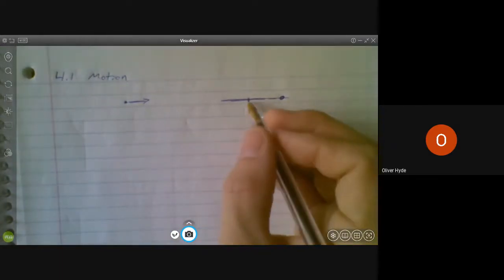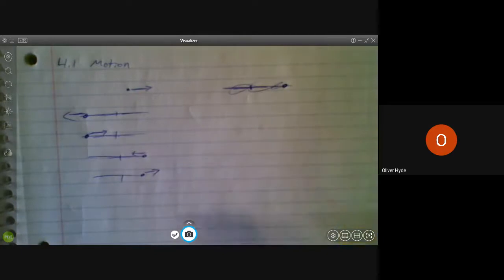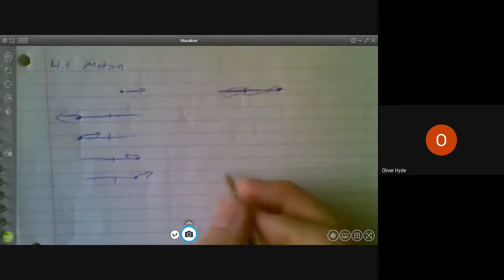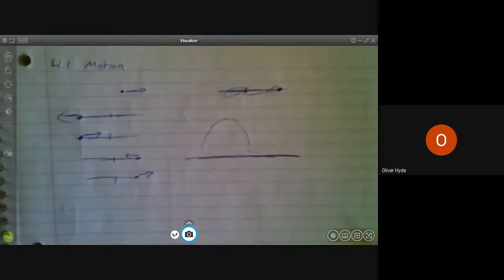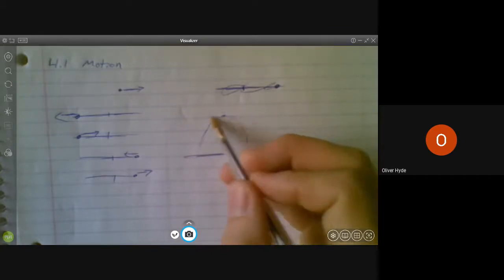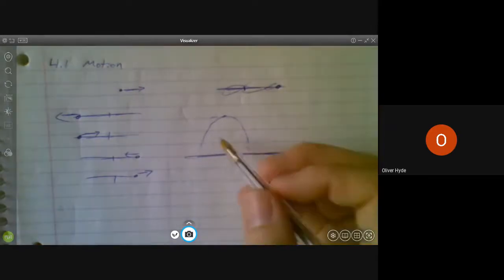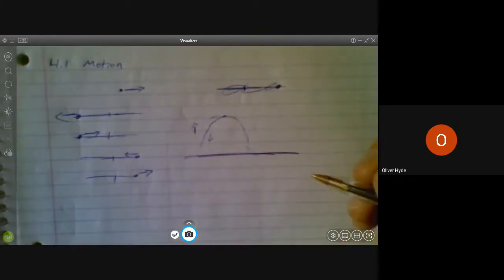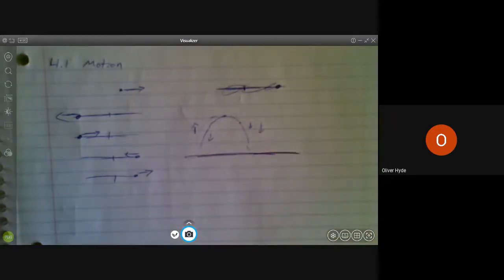MCV 4.1 Motion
Motion applications